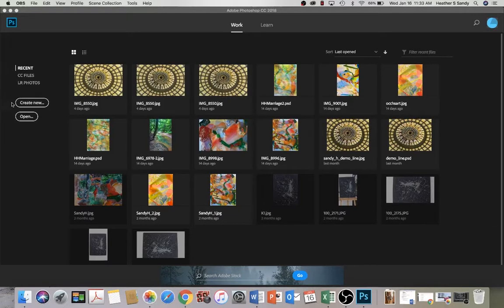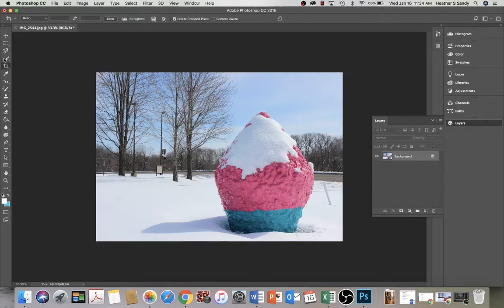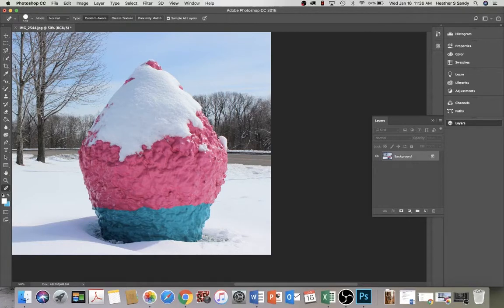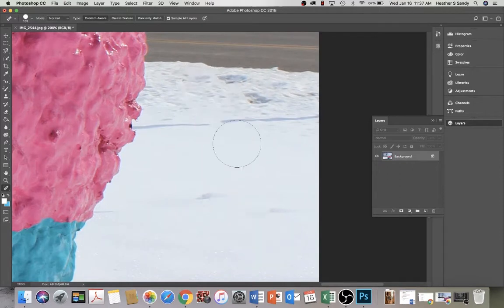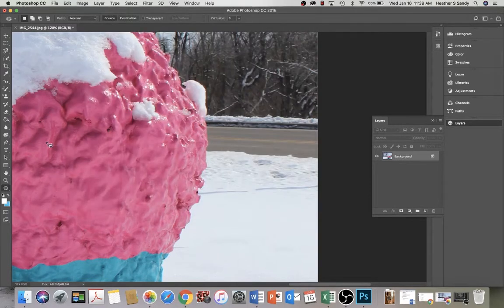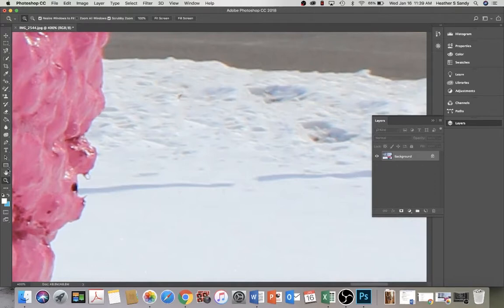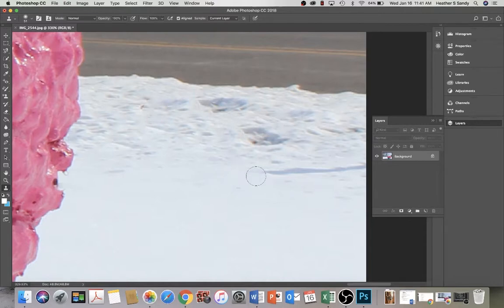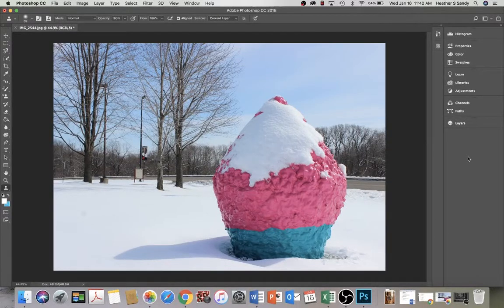Beginning Photoshop: Spot Healing and Content Aware Tools